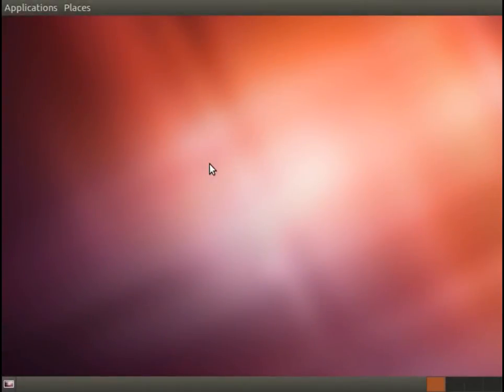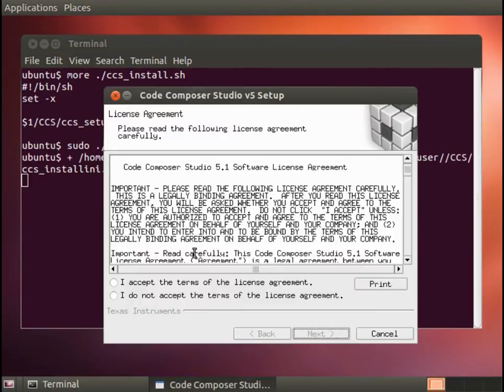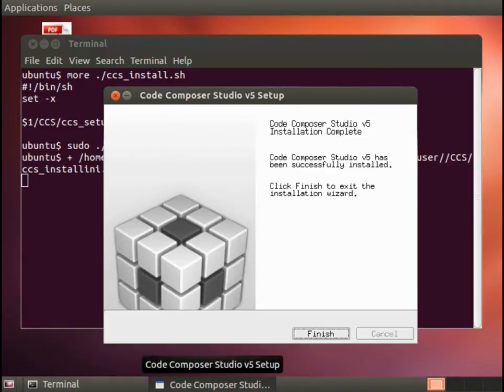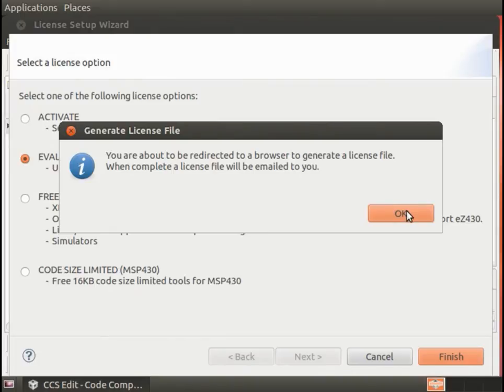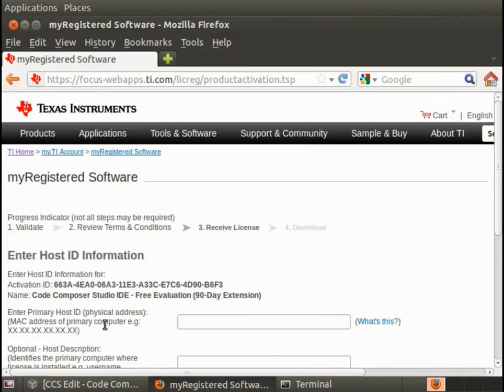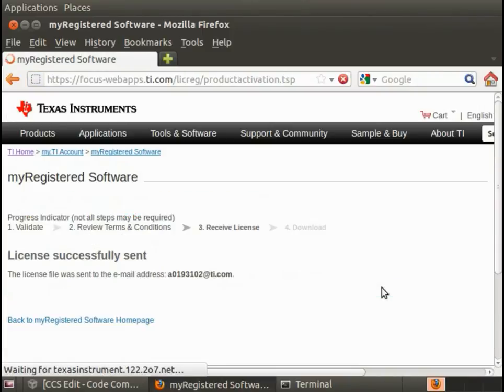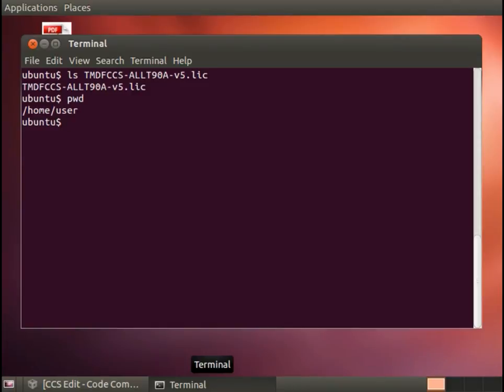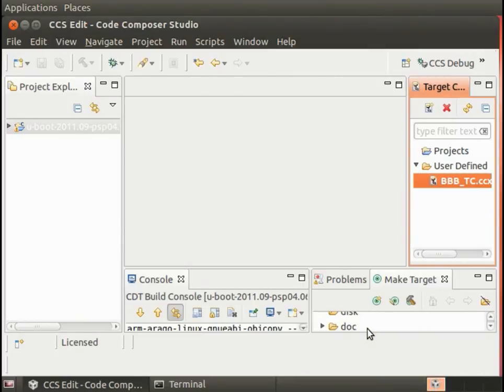Sitara Linux Board Porting Series: Module 5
The "Sitara Linux Board Porting" online series is comprised of one introduction and nine, 10-minute modules (3 Lecture and 6 Lab) that provide an introduction to porting U-boot and the Linux Kernel to custom hardware platforms.

Module 5 - Installing Code Composer Studio: This first lab exercise of the series is a recording of the presenter installing Code Composer Studio. In particular, installation of the proper JTAG drivers and a valid CCS license are required to debug U-boot. This is the first of three lab exercises centered around debugging U-boot using JTAG.